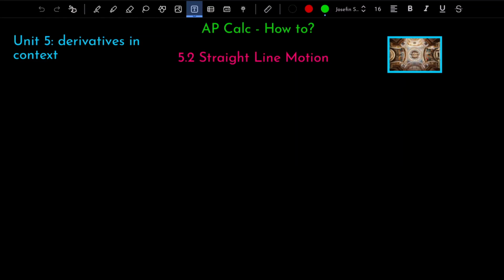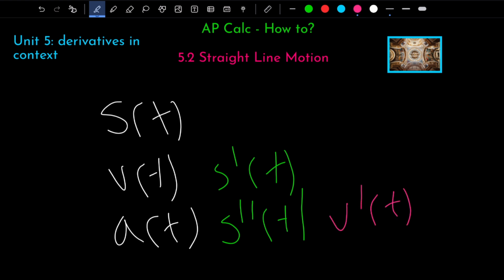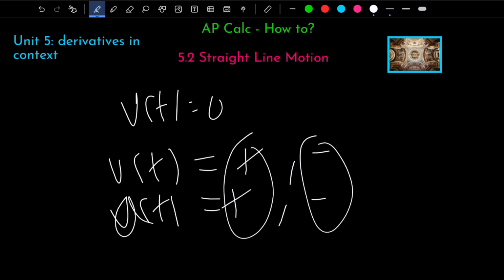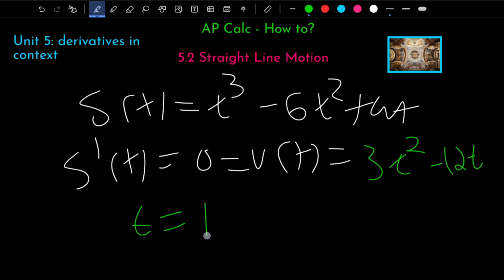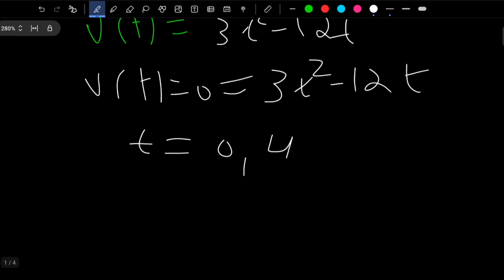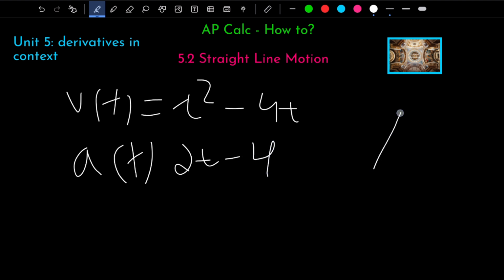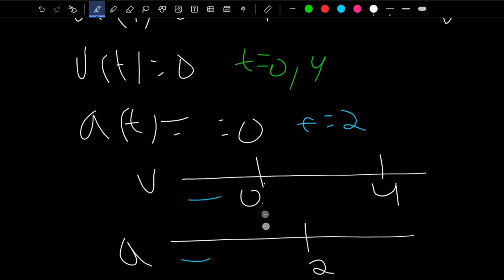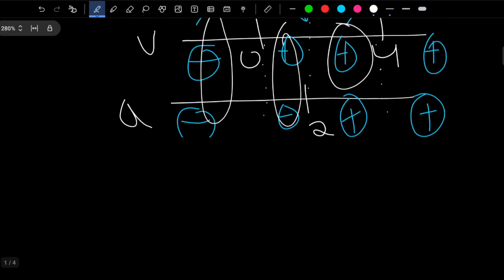STRAIGHT line motion - AP CALCULUS AB 5.2 (a detailed explanation)